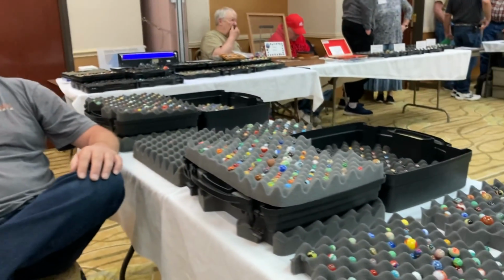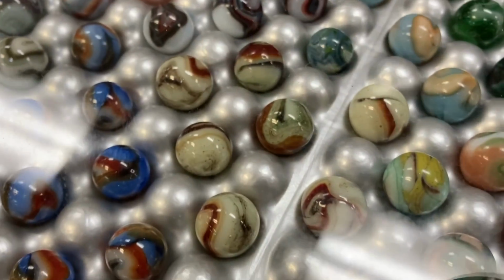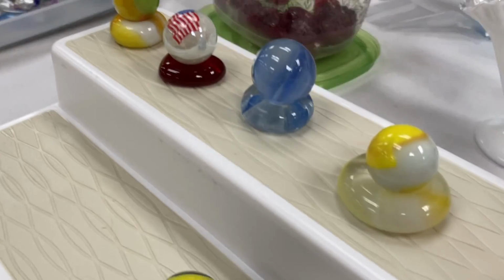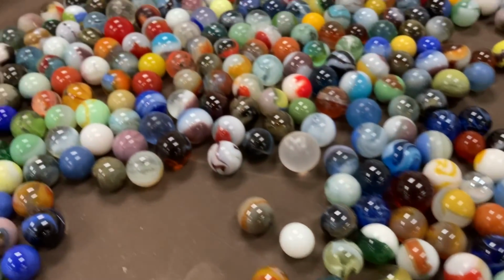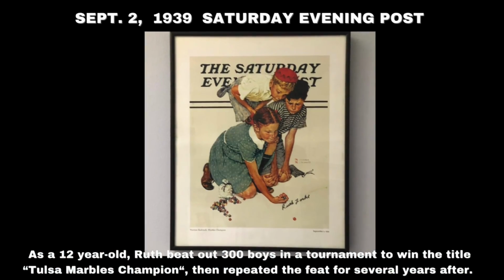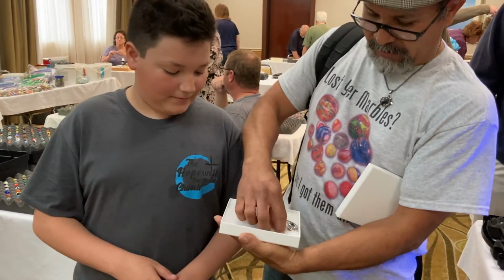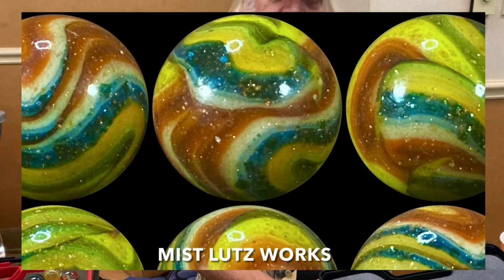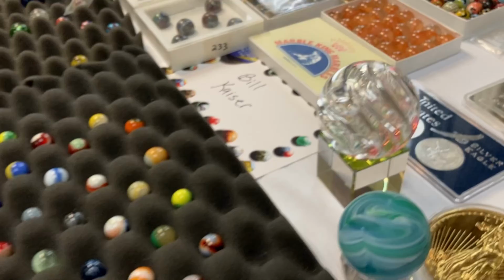Welcome to the West Virginia Marble Collectors Club Marble Show! 2022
Welcome to the West Virginia Marble Collectors Club marble show from May, 2022 in Mineral Wells, West Virginia.

In this video we take a lap around the showroom floor to look at and discuss the marbles, and marble-related items for sale.
We chat with some of the vendors and discuss what to expect when you attend a similar show or event.
Marble maker Sammy Hogue demonstrates the 1940 Peltier Peewee marble machine, and we get a good look at his contemporary handmade glass art marbles.
We look at terrific and collectible examples of West Virginia Swirl marbles including Alley, Heaton and more modern JABO contract run examples.
You will meet lots of great marbles people from the WVMCC here, and they share some of their stories and present their “display” and “for sale” marbles. 🔴

For more information about the West Virginia Marble Collectors club and queries to become a member, please contact Linda Moore Simmons at:

Thank you to Ron Shepherd, Linda Moore Simmons and the WVMCC for allowing me to film.